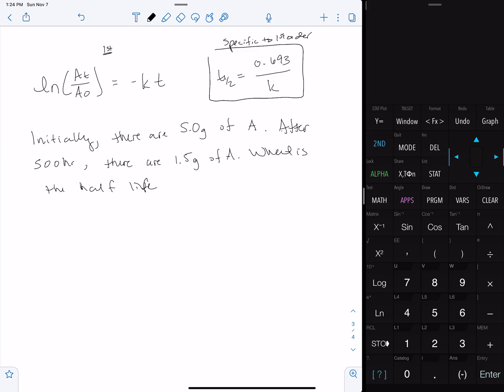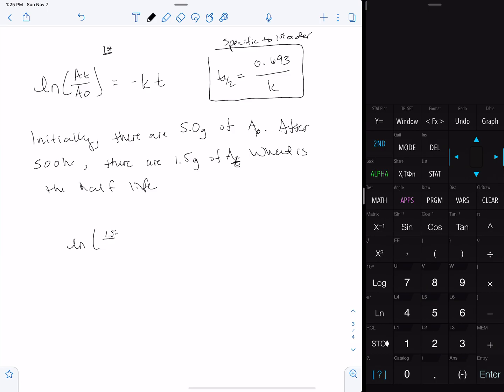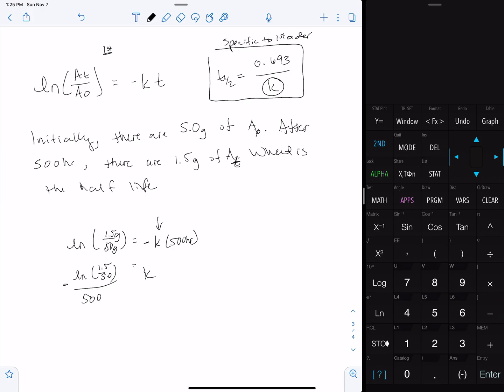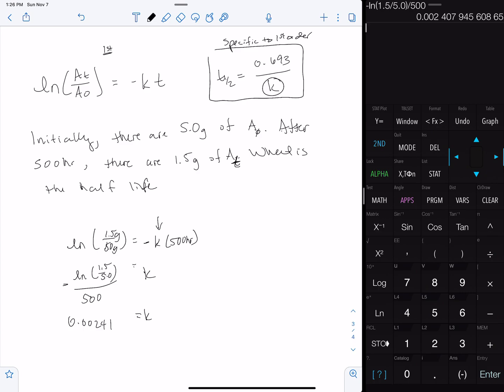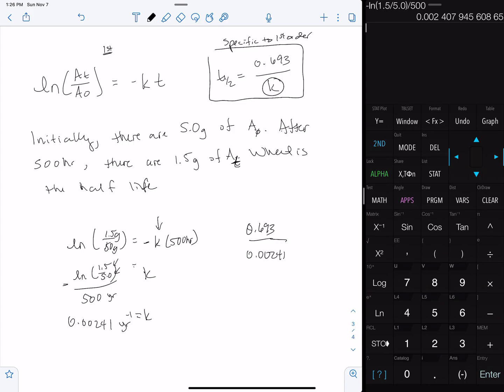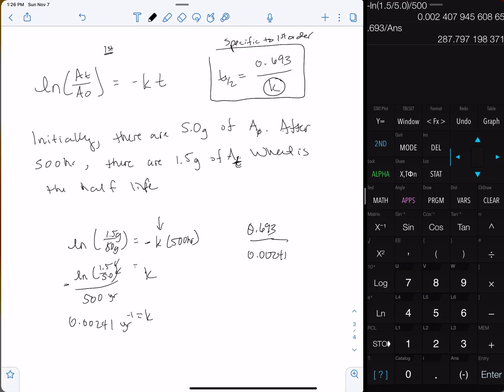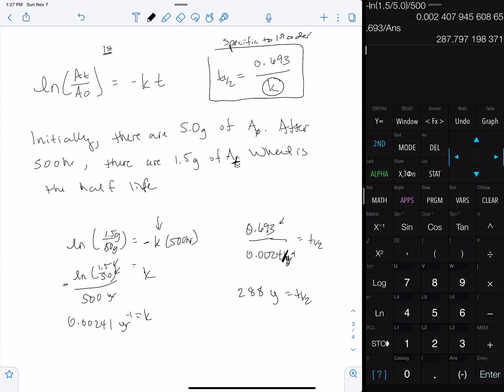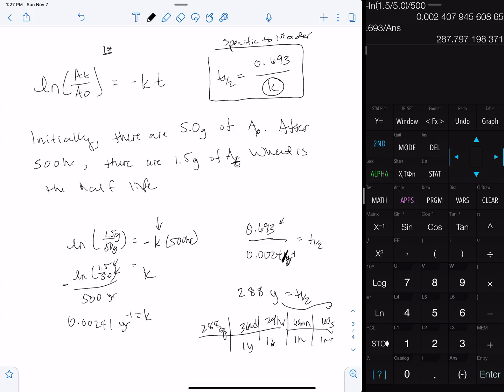Rate law T1/2